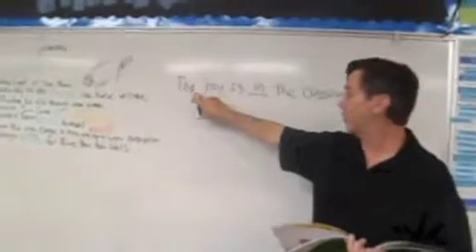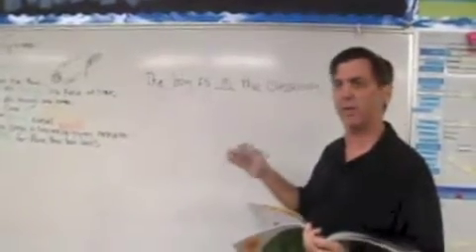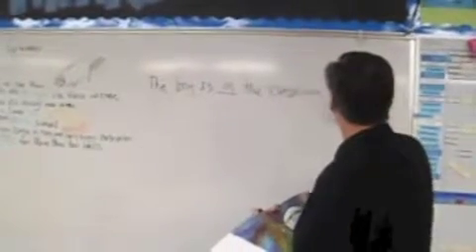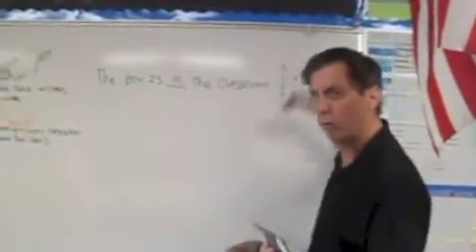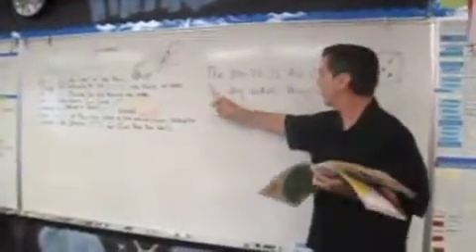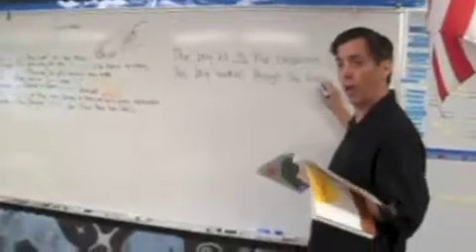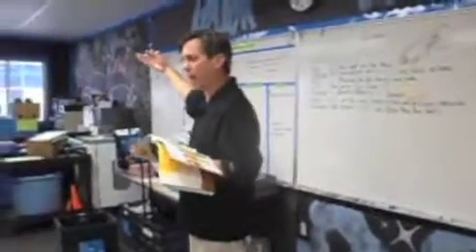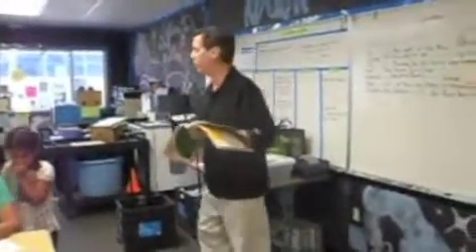Teaching video assignment TESL557